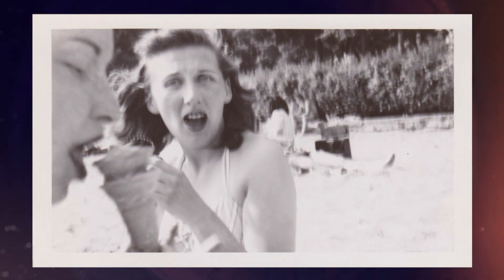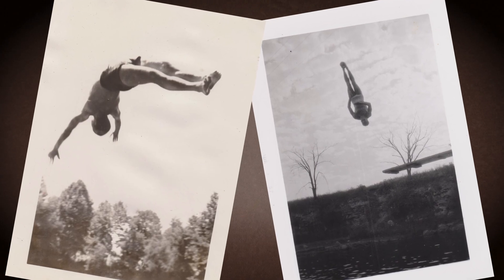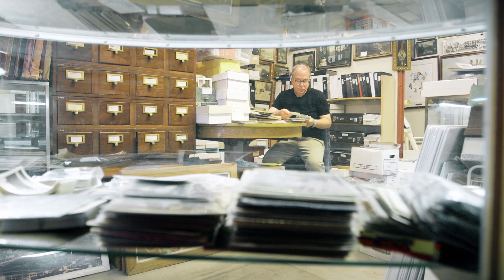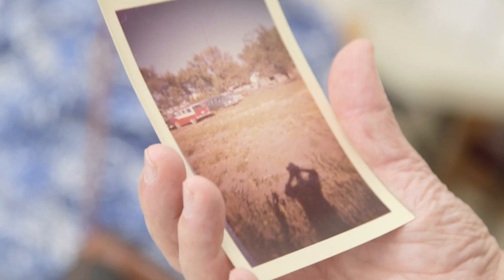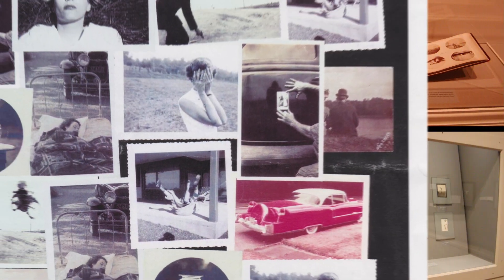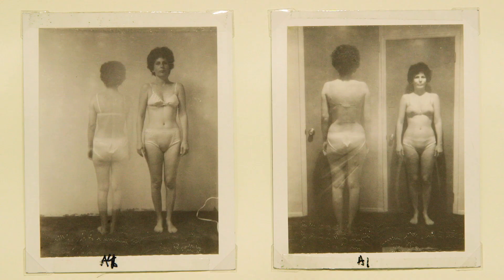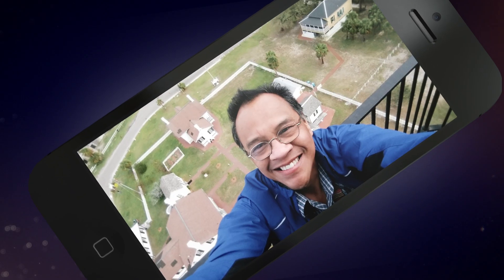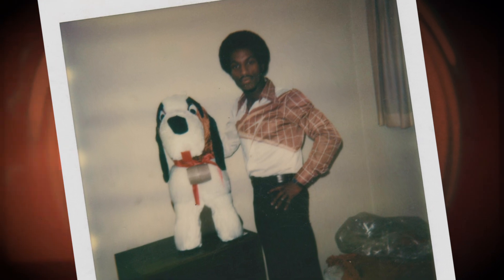Photograph collector Robert E. Jackson has more than 13,000 snapshots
When snapshot collector Robert E. Jackson sees a photo he likes, he buys it. Prowling photo conventions and online sources, Jackson is on the hunt for one-of-a-kind photos - from Polaroids to prints - that capture candid moments throughout history.